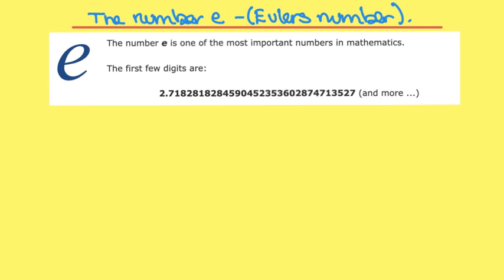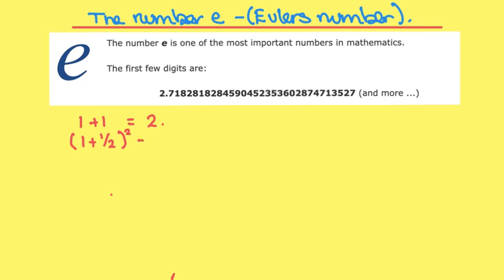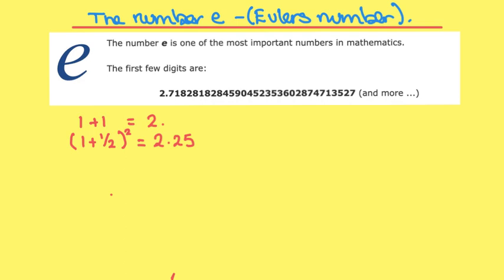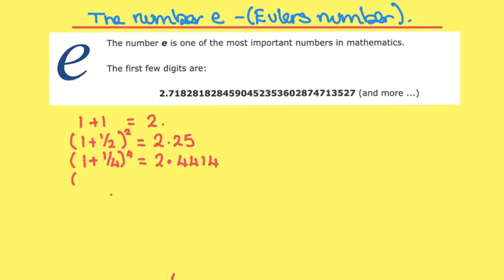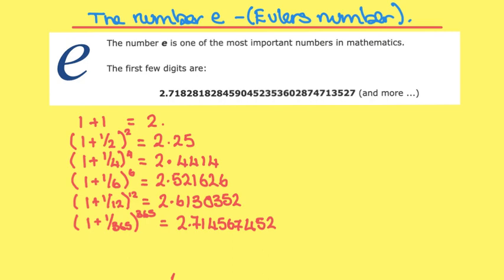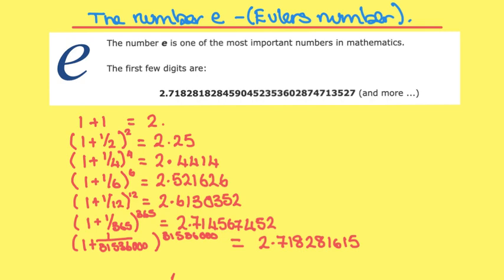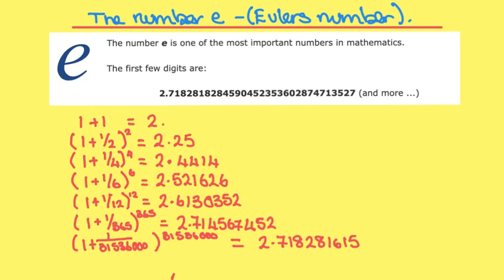1 5 3 The number e